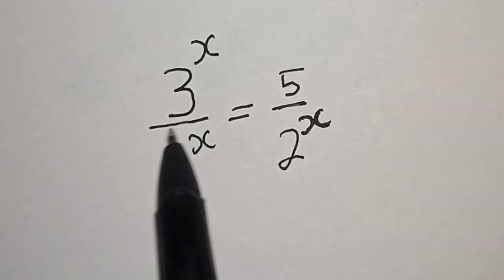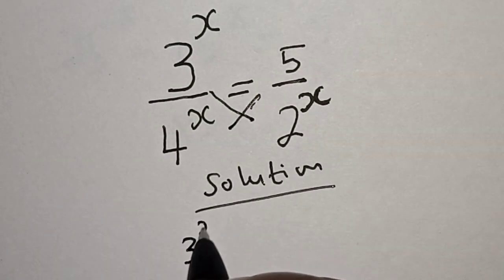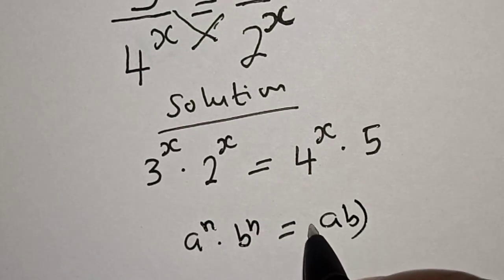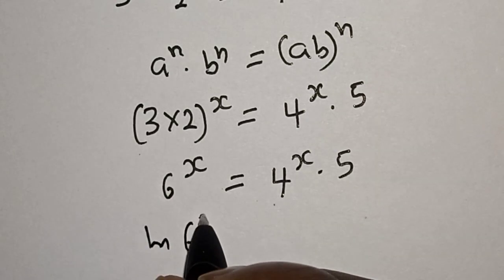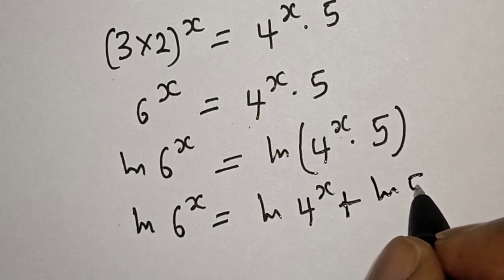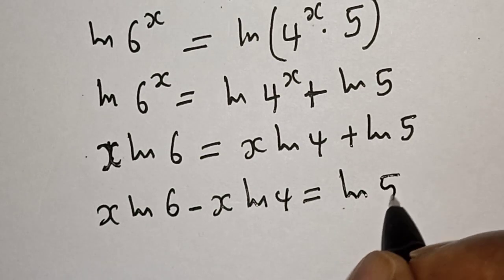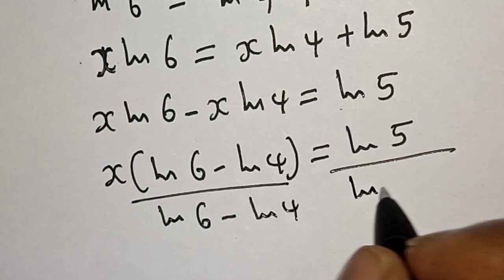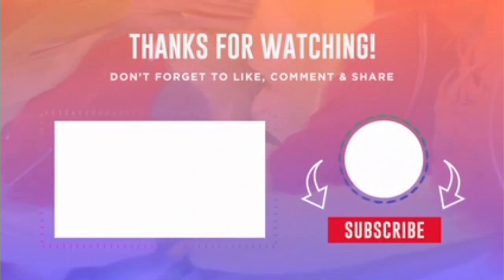A Nice Equation 3^x/4^x=5/2^x | You Should Learn This Trick...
In This video, you will learn how to solve the given nice equation quickly.